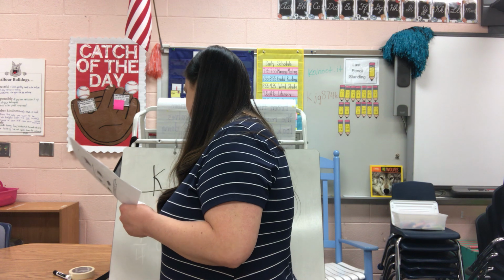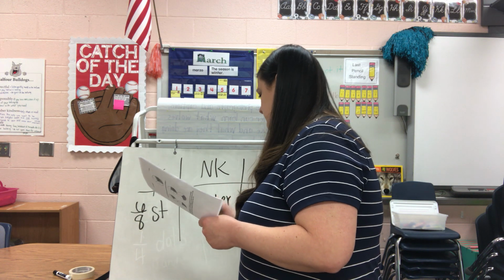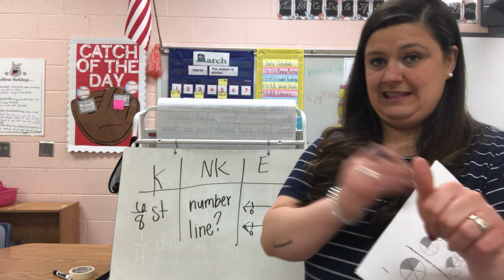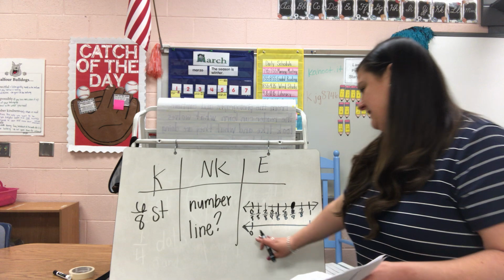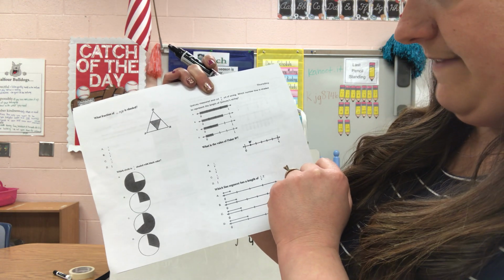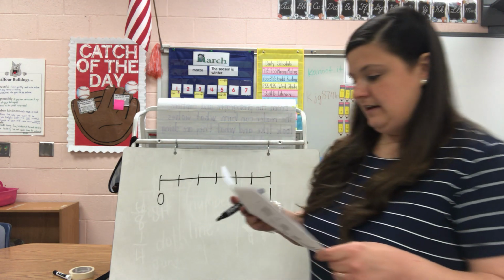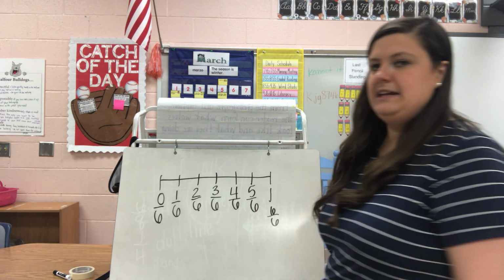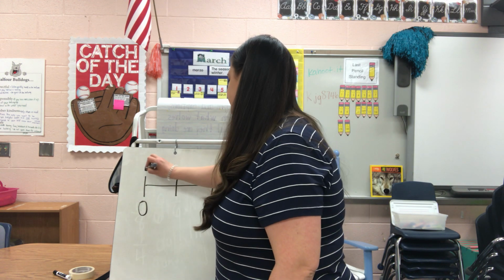4-9 Math Lesson